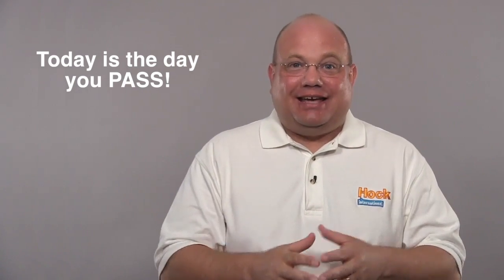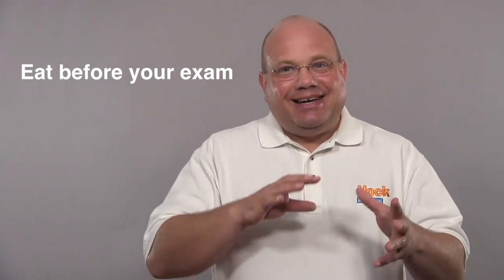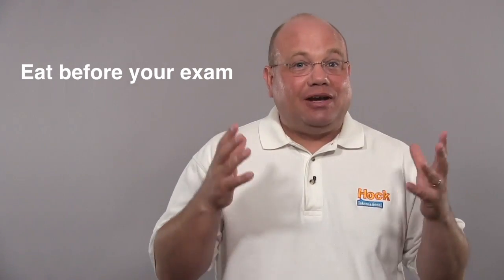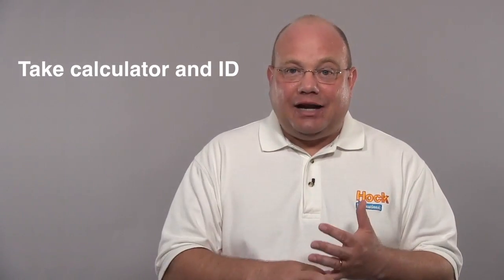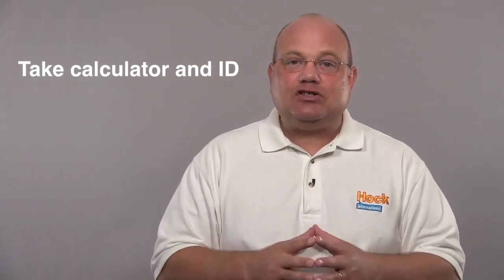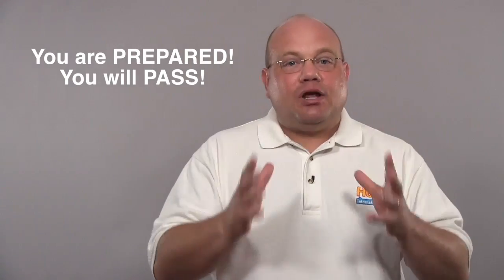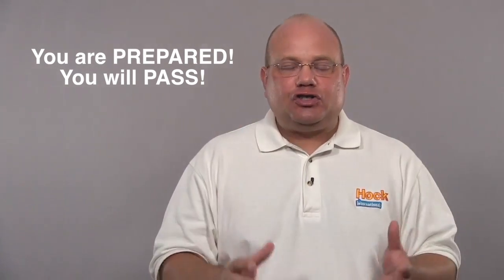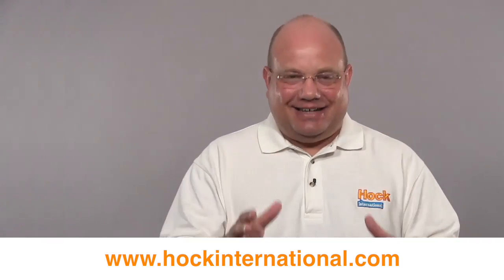The Day Of Your Exam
In our Studying for the Exam series, HOCK international President Brian Hock guides you through the stages of studying, beginning with the day you receive your materials and ending with the day you take your exam.

In this video, Brian discusses some tips for exam day: how to eat, how to dress, how to prepare mentally, what to bring with you to the exam center, and offers some final words of encouragement.

You can also learn more about the HOCK CMA, CPA, and CIA materials and support on our web